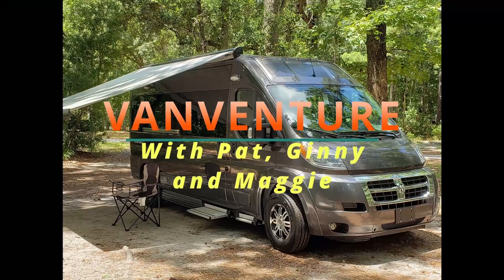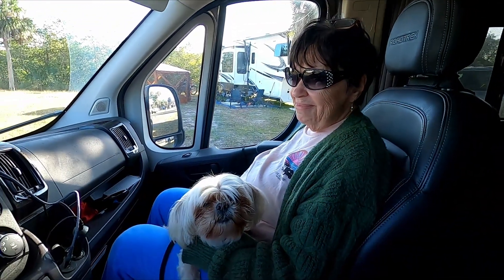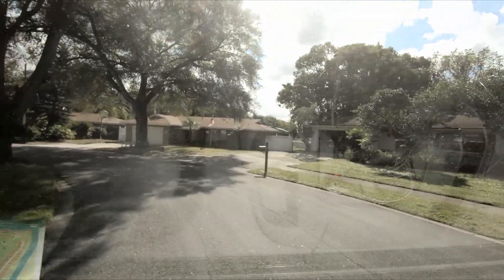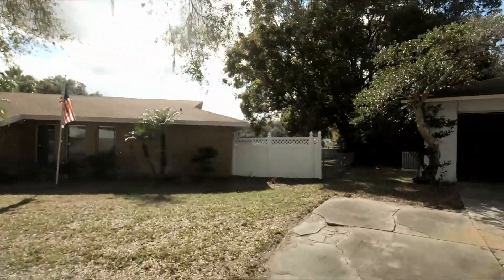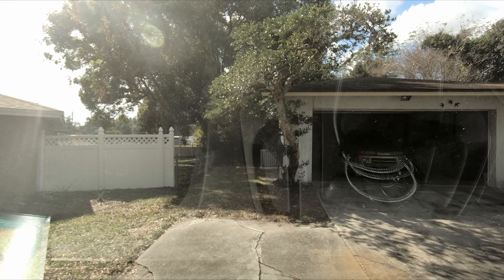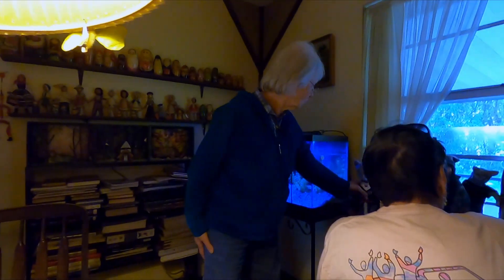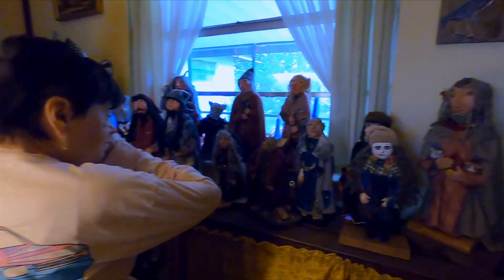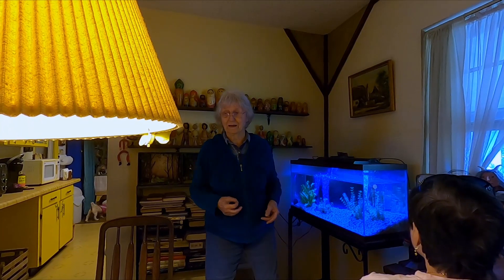Florida 4 - Orlando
This week features a 1 day Moochdocking stop at the home of Willy Maria Lopez.  Willy is an artist and she was featured a year ago.  Her home is a virtual museum and it is the 1st meeting with her and Ginny.